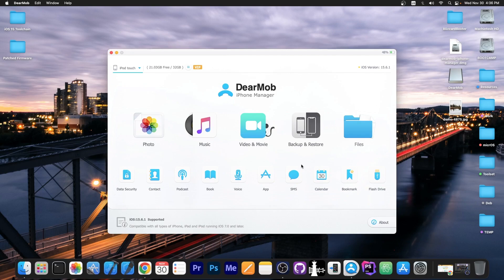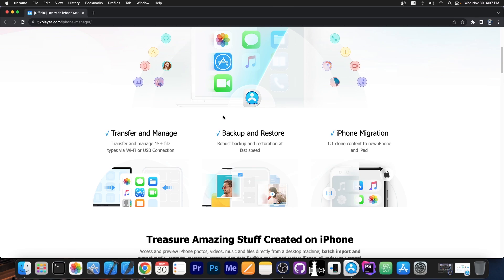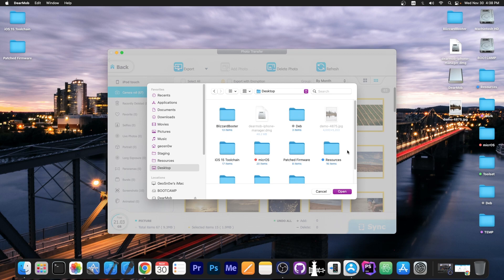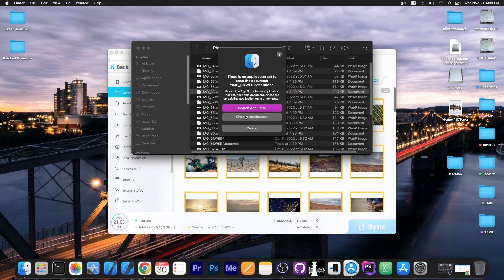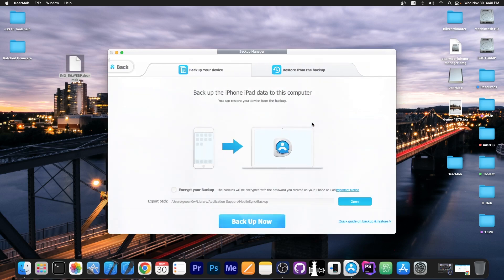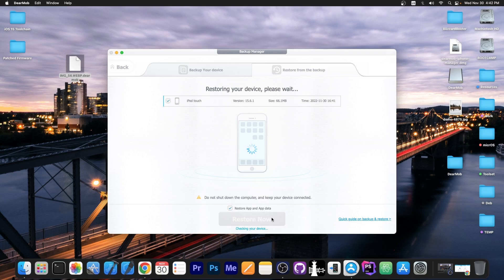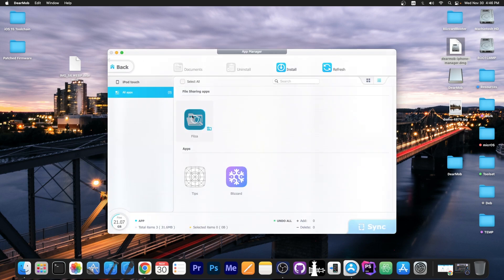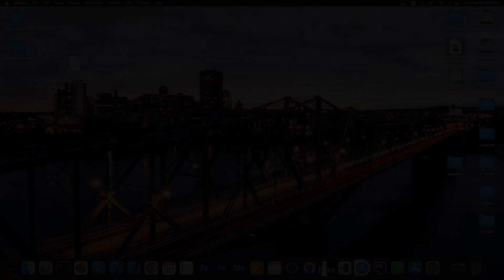How To Backup & Transfer iOS 16 & iPadOS Data / Photos To PC Without Any Quality Loss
▶ Check out to transfer, back up, and manage your iOS/iPadOS photos, data, etc.

In today's video, I will show you how to easily manage and back up your data such as your photos, notes, camera roll, etc from your iPhone, iPad, or iPod Touch to your PC in a lossless format, and even with encryption for additional protection. For this, we're going to use a software called DearMob which allows you to manage the data stored on your iOS device easily.

DearMob supports iOS 10 all the way up to iOS 16.1.2 on all devices and you can easily do backups to the entire device or selective backups for one or a few files at a time. The encryption system allows you to protect your private photos with a password so that they cannot be opened unless the user knows the password.

~ GeoSn0w